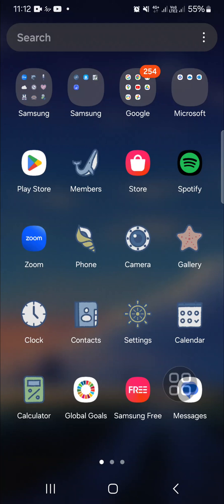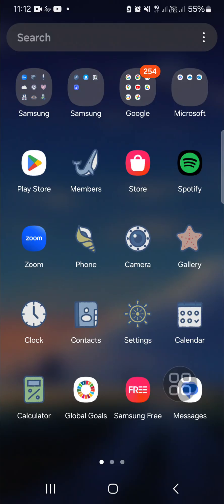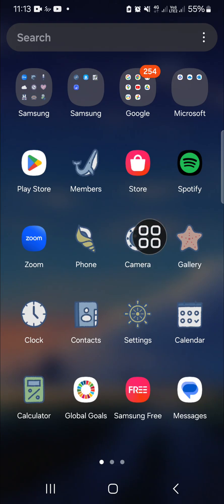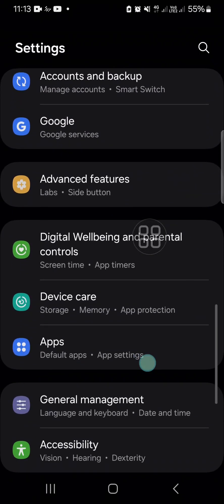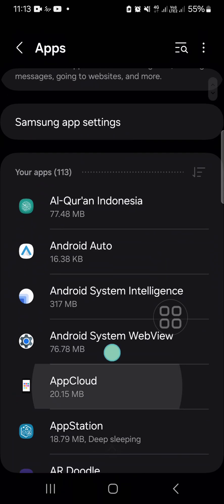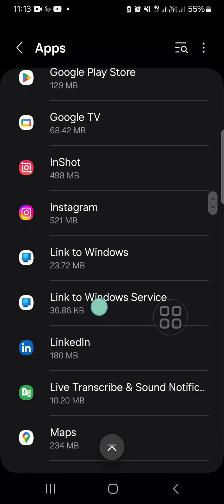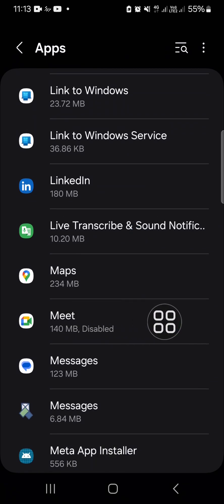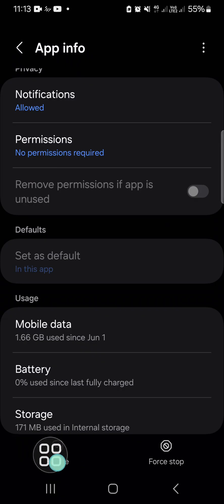How to Enable Disabled Apps on Android Mobile Phone (Samsung Galaxy)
Accidentally disabled an app on your Android device? In this tutorial, I'll show you how to quickly re-enable disabled apps on your Samsung Galaxy or any Android phone. Whether it's a system app or a third-party app, you can easily get it back up and running in just a few steps!